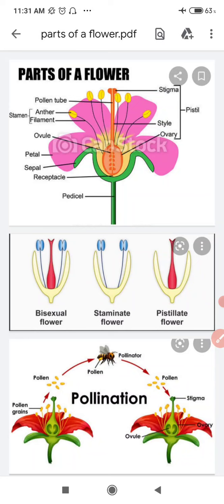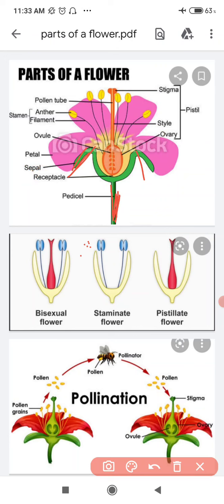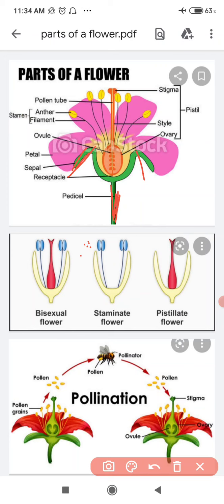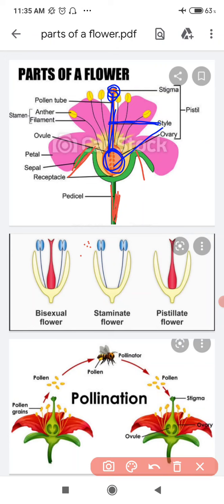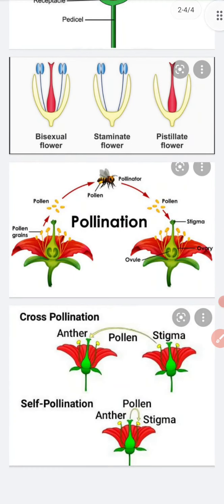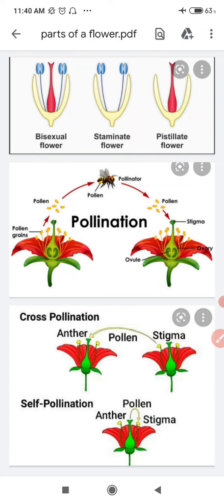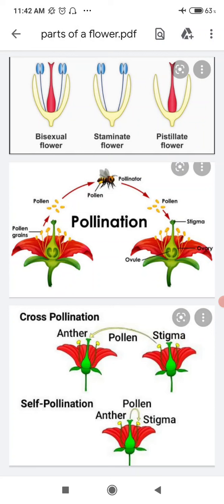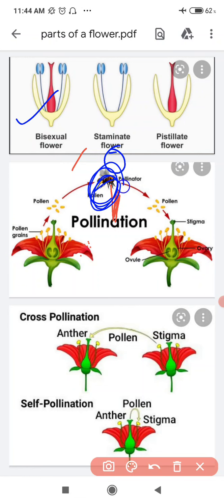parts of a flower - by sarita yadav mam